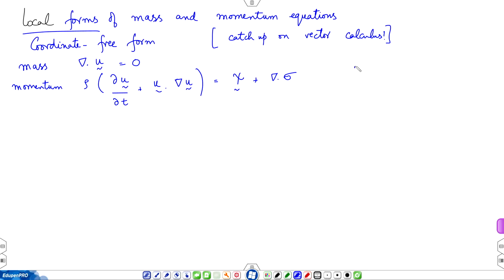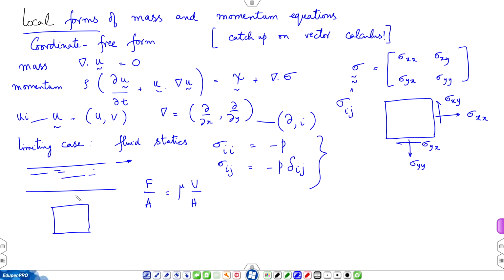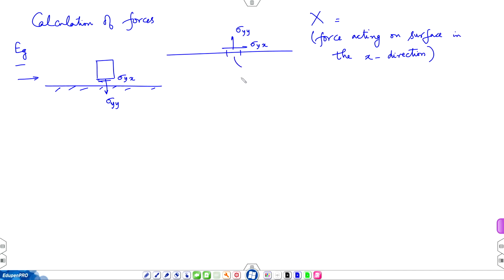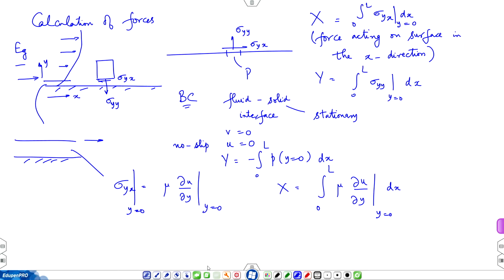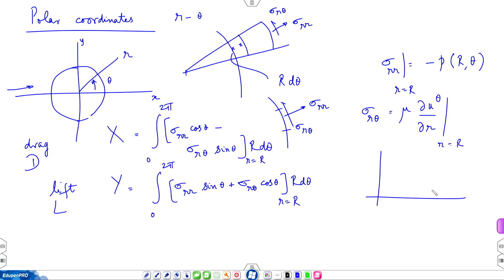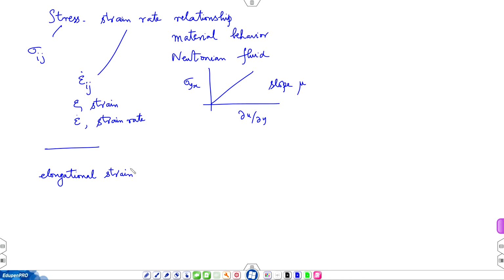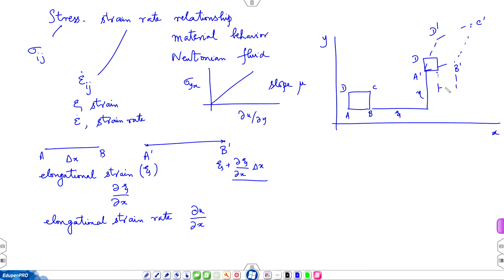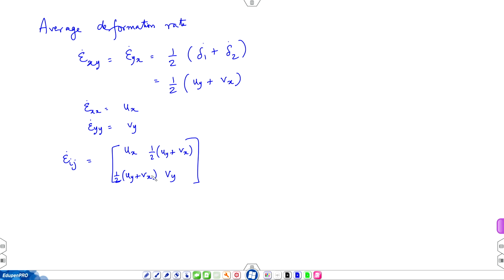Fluid Mechanics, L23